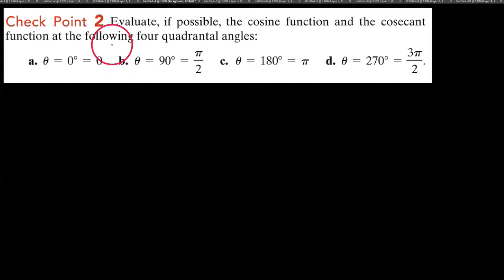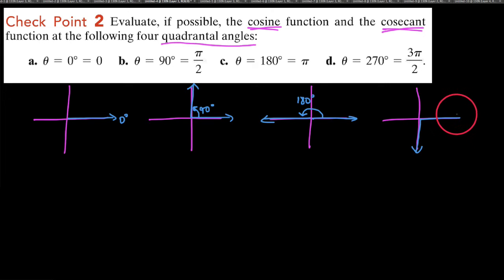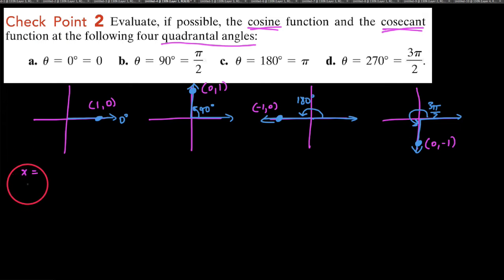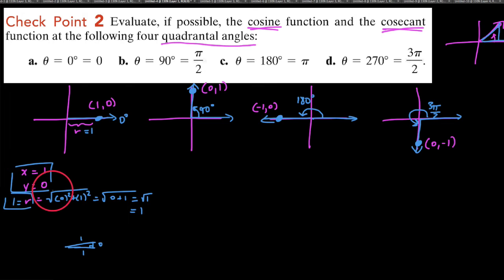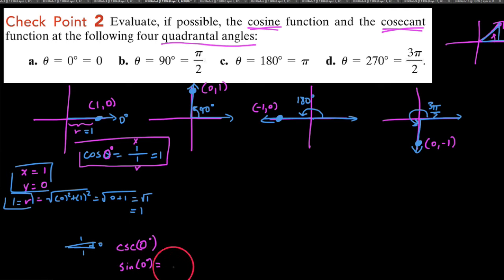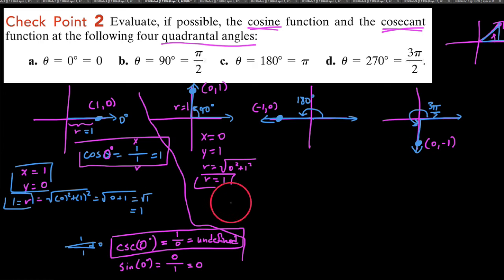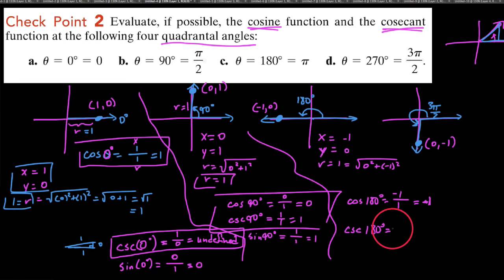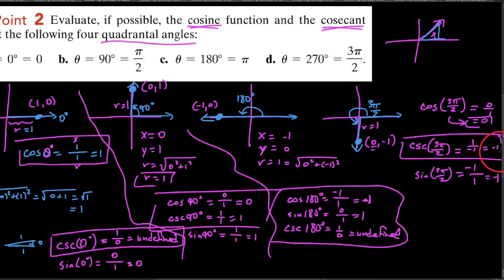Alg3, 5.3.2, Trig functions of quadrantal angles